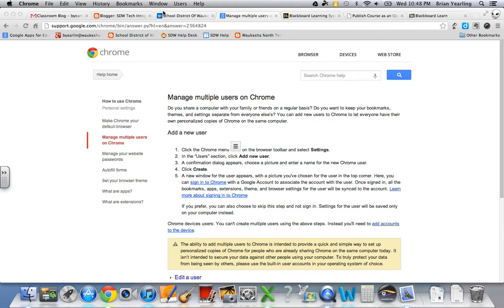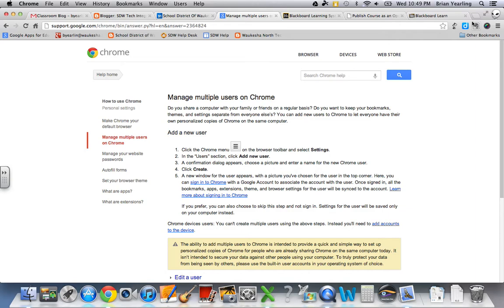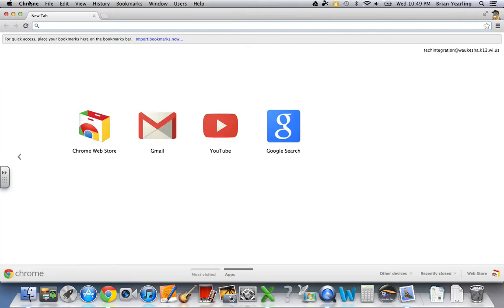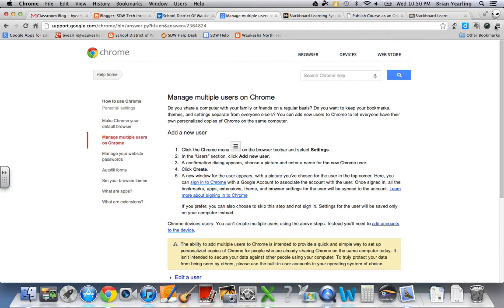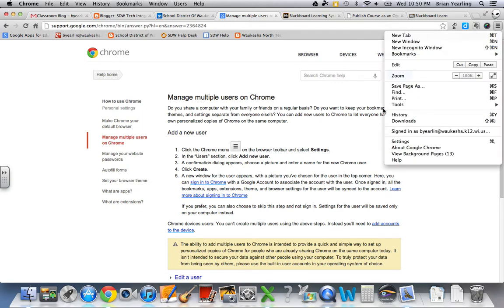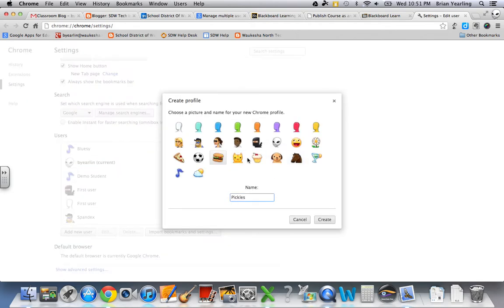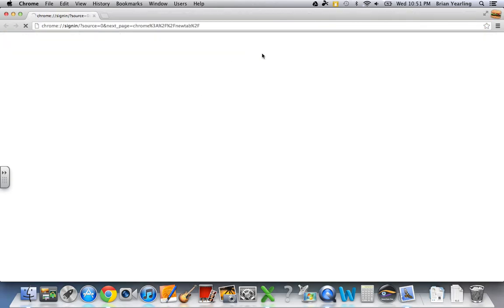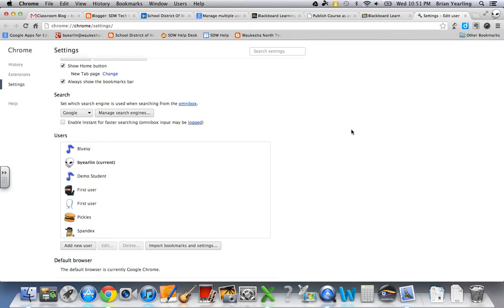Google Chrome: Multiple User Accounts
You don't have to log in and out of Gmail or Google to switch between your personal and work accounts any longer.  Just use the Multiple User Accounts feature in Google Chrome and your life will be just a smidge better!